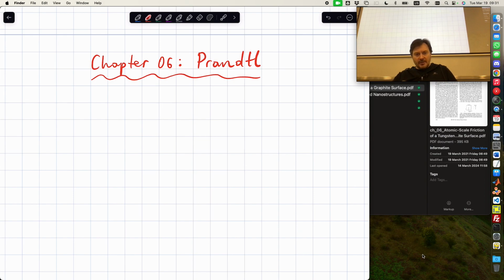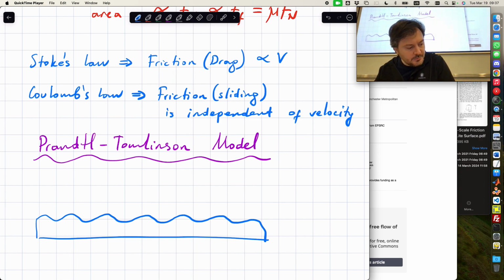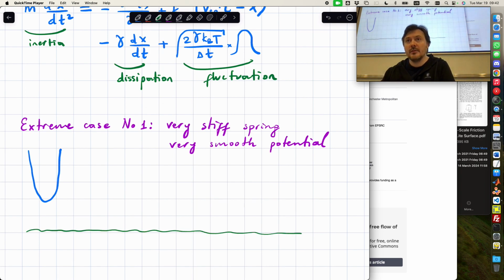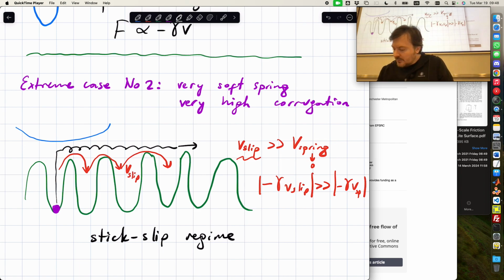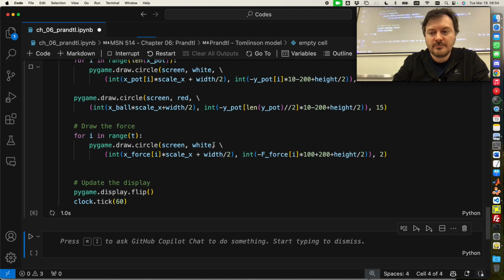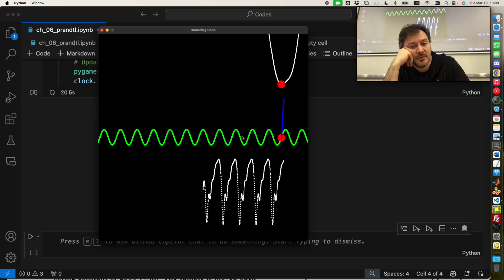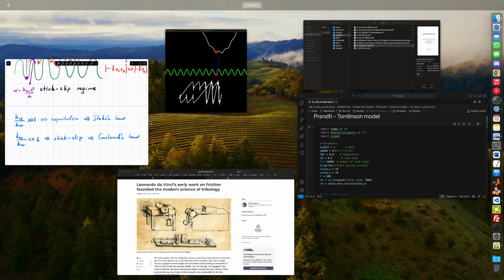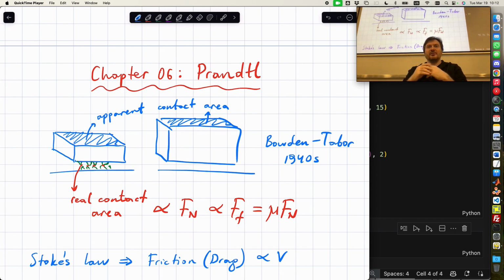MSN 514 - Lecture 18: Prandtl Tomlinson model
Prandtl Tomlinson model